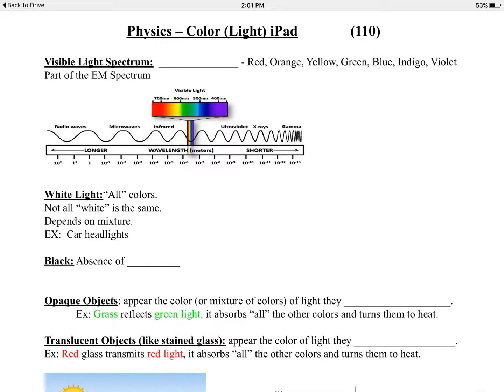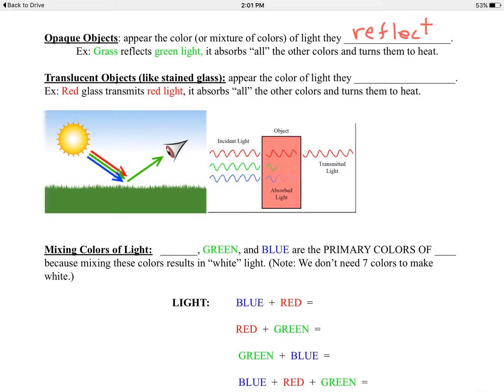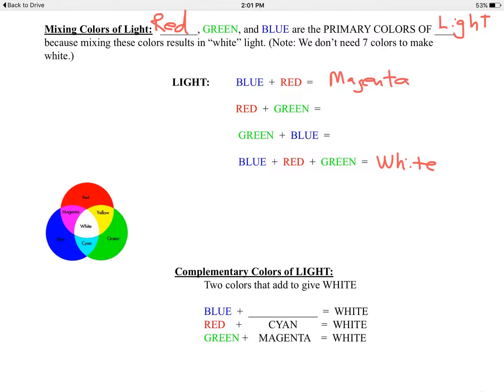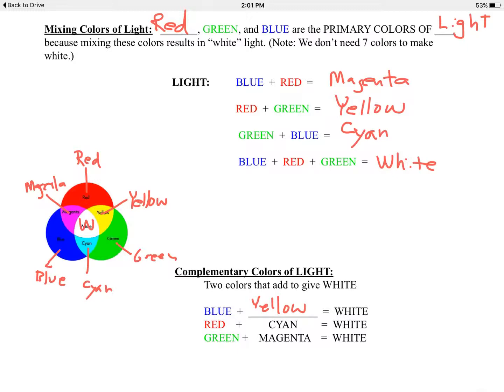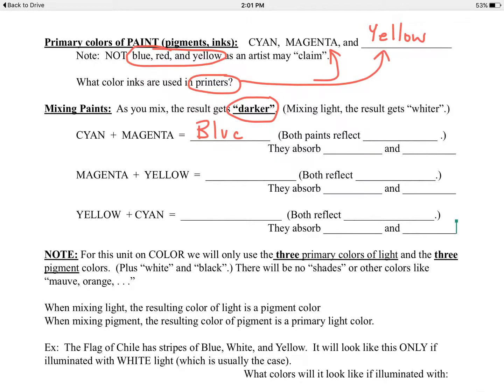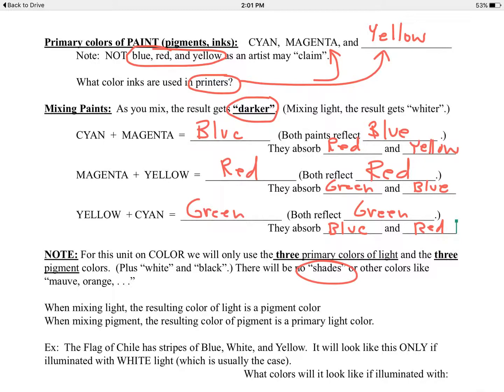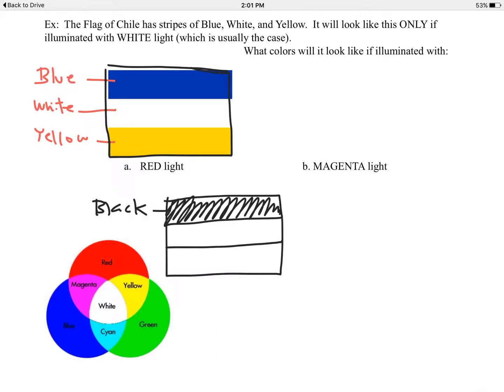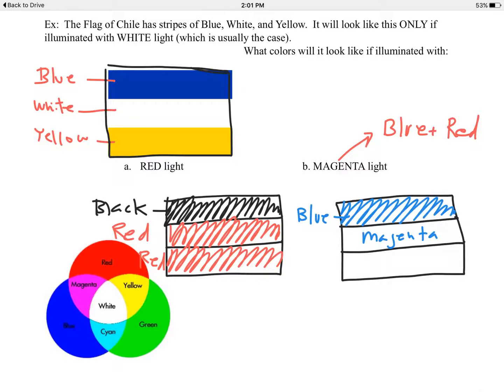Day 110 Physics - Color (Light)